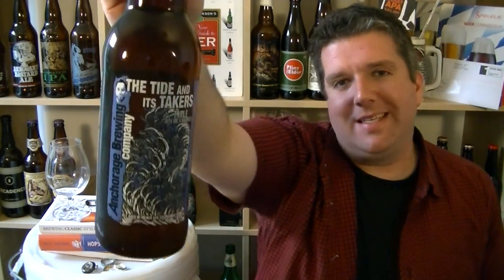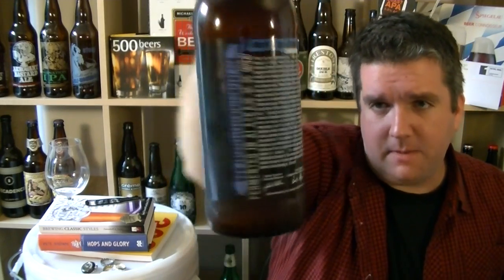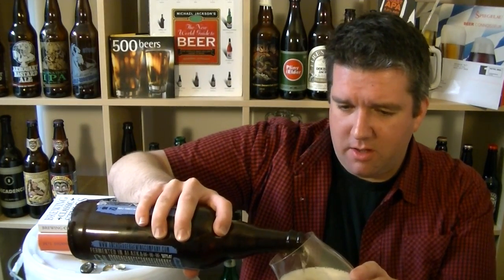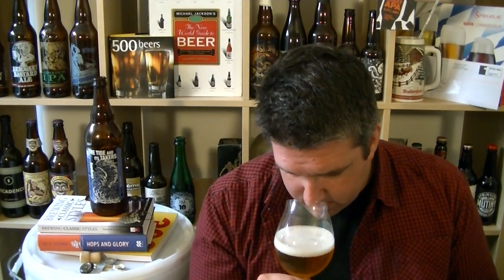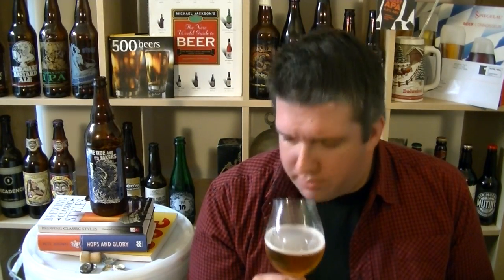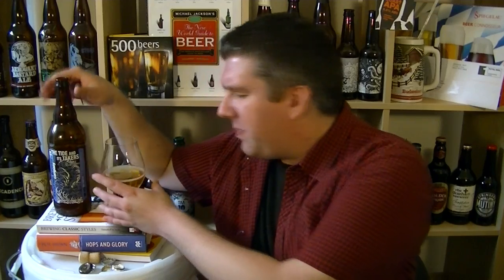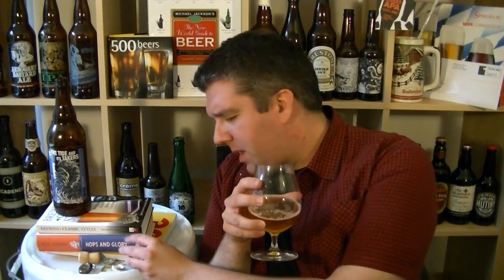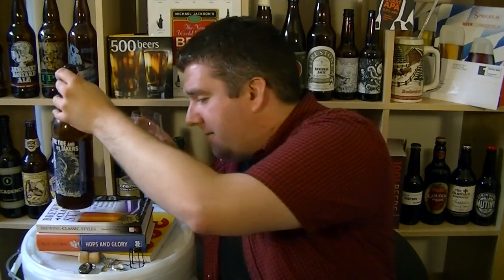200th HopZine Beer Review - Anchorage Brewing Company - The Tide and Its Takers Tripel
Thanks for joining me for another video beer review.This time its my 200th video review and I'll be drinking a bottle of Anchorage Brewing Company' The Tide and Its Takers Tripel...Brewed with Sorachi Ace and Styrian Golding Hops. Aged in French Oak Chardonnay barrels with brettanomyces